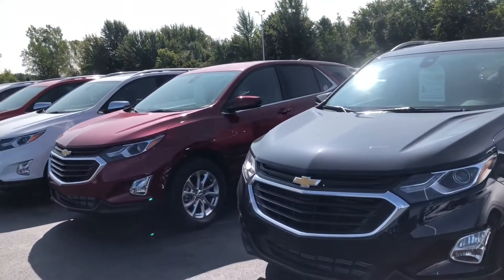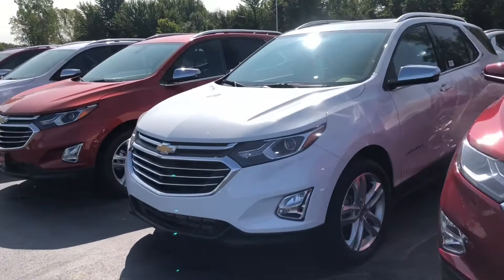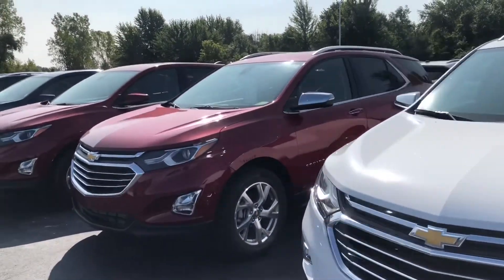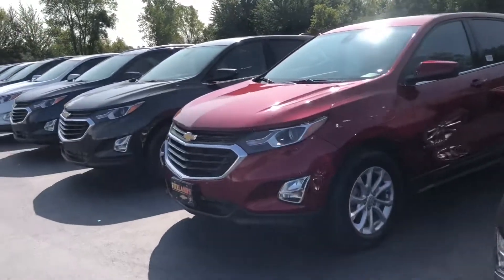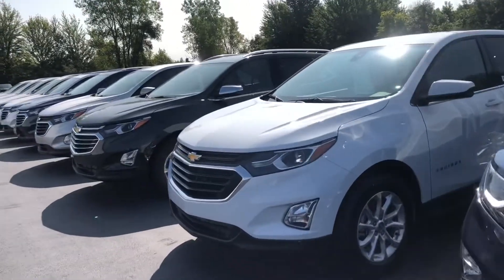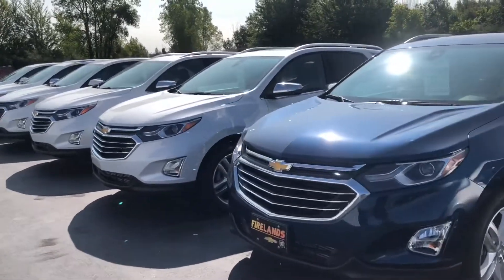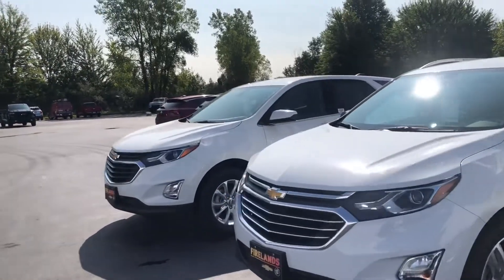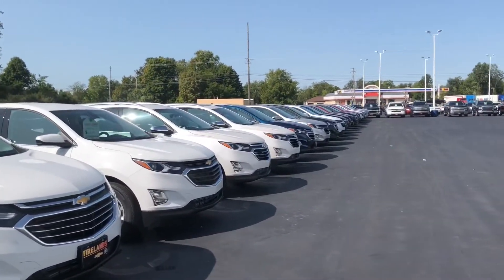Jeff Equinox Lineup 9-21-20